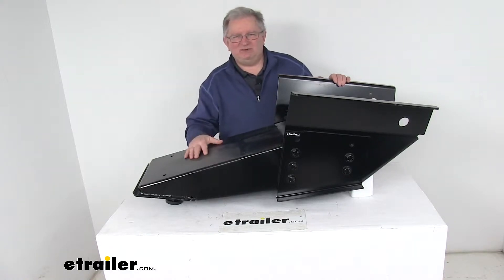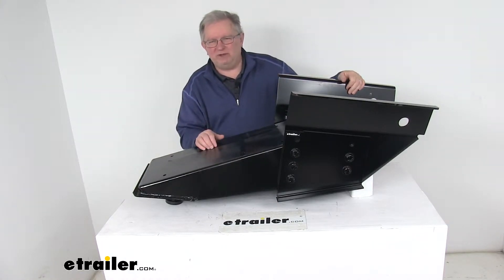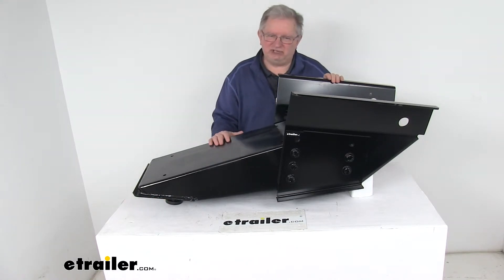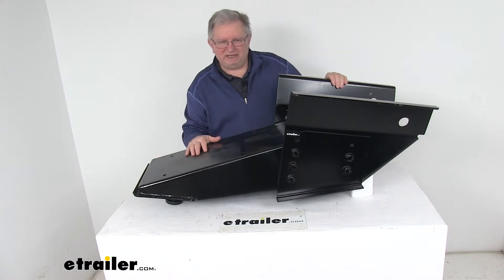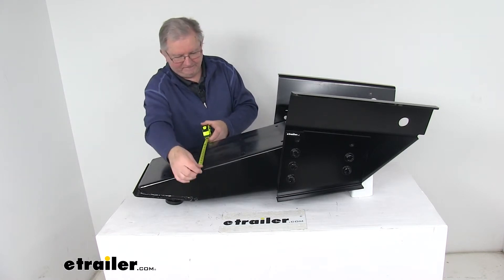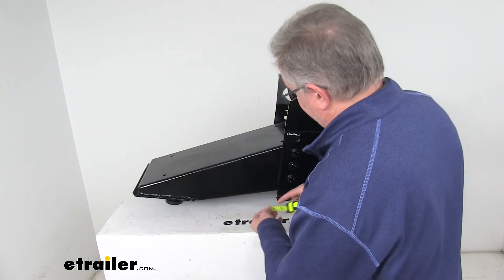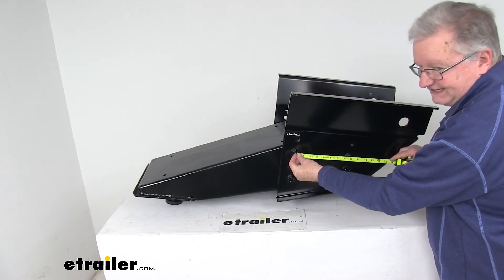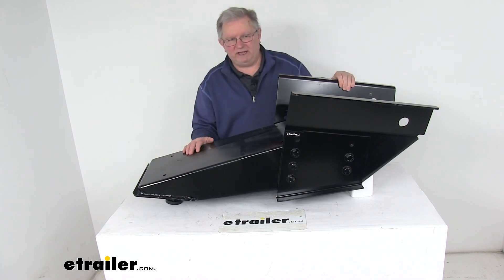etrailer | Lippert 1621 5th Wheel Pin Box Feature Review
Click for more info and reviews of this Lippert 5th Wheel Pin Box:

Today we're going to look at the Lippert 1621 fifth wheel pin box with a 21,000 pound weight capacity. Now this pin box will serve as a direct replacement to your worn or damaged Lippert 1621 pin box that's on your fifth wheel trailer.The 1621 model is a long or extended design pin box. The king pin at this end right here on this pin box, this is what'll connect to any fifth wheel trailer hitch.This is a durable steel construction. Uses a rust resistant black powder coat finish. It is a bolt on installation, and it does attach to your trailer frame with the existing hardware. This does have a 21,000 pound weight capacity.Now a few measurements I want to give you to tell if you have a, how you can tell if you have a 1621, a Lippert 1621 model pin box.

First measure will be the width of it. The width on this pin box gonna be right at 12 inches. Then the measurement from the front row of bolts here to the center of the king pin, I marked it right here on there, that measurement on the 1621 is gonna be right at 17 and three quarter inches.Then the measurement from the center of front row folds to the center of the back row folds is gonna be right at seven and seven eighths inches.This part is made in the USA. But that should do it for the review on the Lippert 1621 fifth wheel pin box with a 21,000 pound weight capacity.